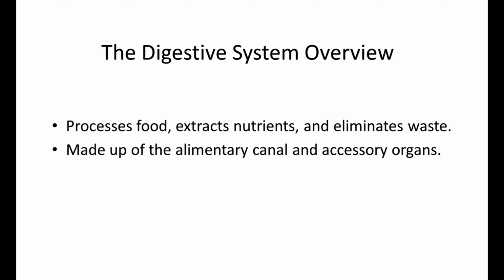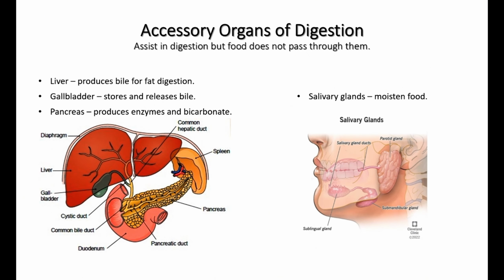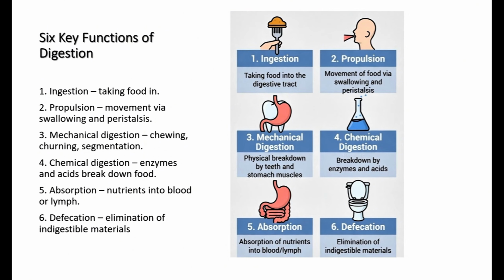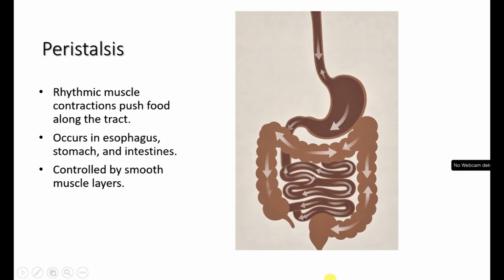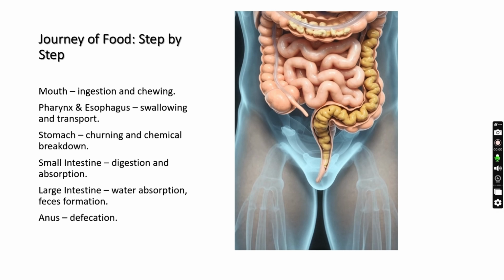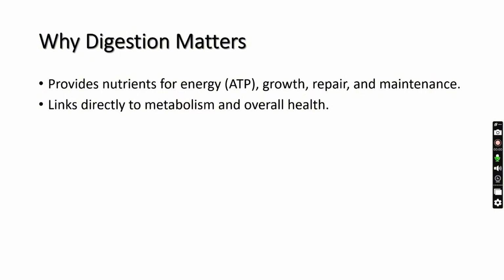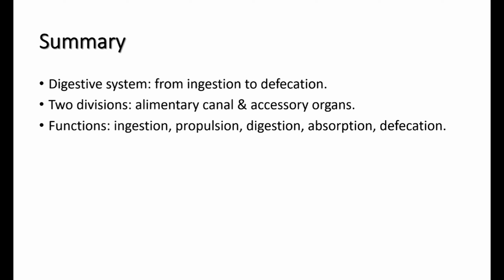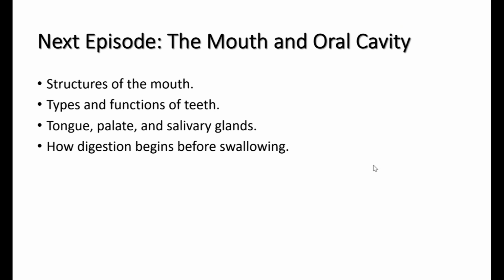Introduction to the Digestive System | Anatomy & Physiology for Nurses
🧠 Episode 1: Introduction to the Digestive System | Anatomy & Physiology for Nurses

Welcome to the first episode of our Digestive System series!
In this video, we explore the structure, organization, and function of the human digestive system — the body’s remarkable pathway for food processing, nutrient absorption, and waste elimination.

You’ll learn about:
✅ The main organs of the digestive tract — from mouth to anus
✅ The difference between alimentary canal and accessory organs
✅ The basic functions of digestion, absorption, and metabolism
✅ How the body breaks down food into energy for survival

This lecture is designed to make complex anatomy and physiology simple, visual, and easy to understand — perfect for nursing students, medical students, and healthcare learners.

📘 Topics Covered:

Overview of the Digestive System

Organs of the Digestive Tract

Accessory Organs of Digestion

Basic Functions of the Digestive Process

📺 Playlist: Anatomy and Physiology – The Digestive System Series